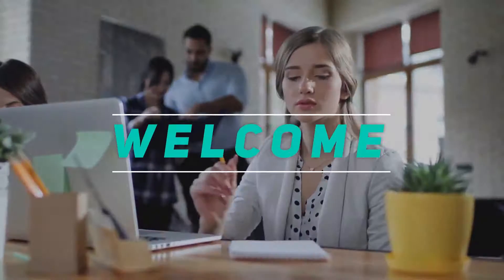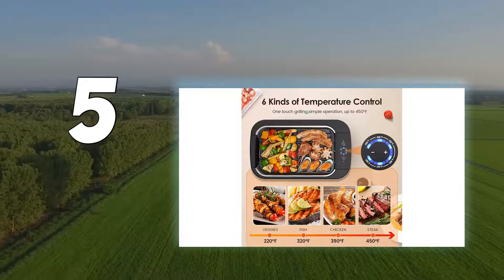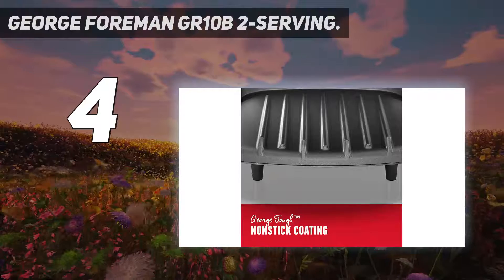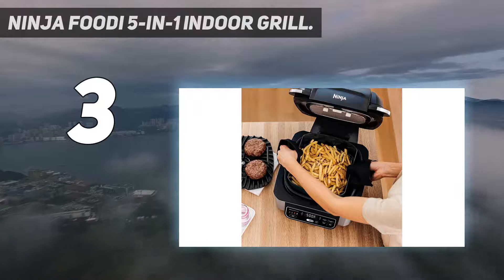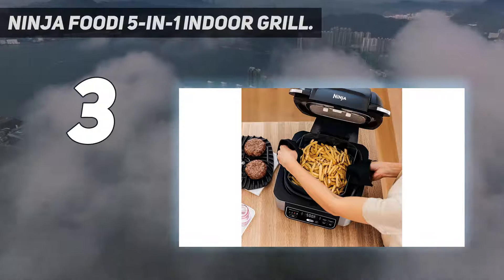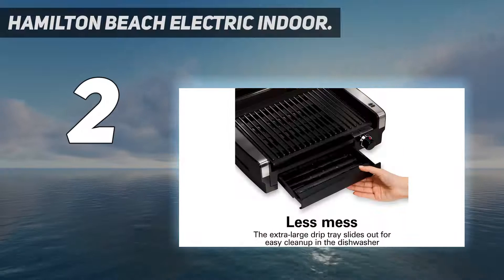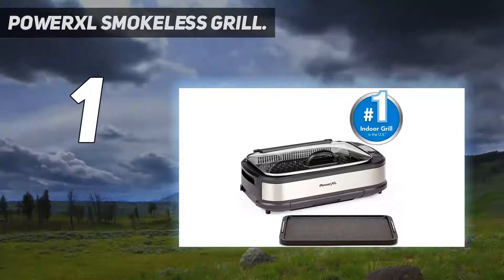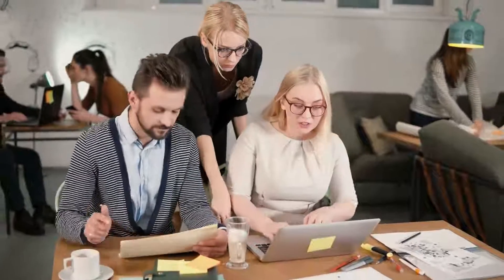Top 5 Best Indoor Grills in 2023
Here is the Updated Prices of the Best Indoor Grills in 2023!

Things that we mentioned in this video:
1. PowerXL Smokeless Grill - B08927ZCC4
2. Hamilton Beach Electric Indoor - B00KLVY3TW
3. George Foreman GR10B 2 Serving - B001NXC65K
4. Ninja Foodi 5 in 1 Indoor Grill - B07X2ZCF7D
5. Carl Schmidt Sohn Indoor Smokeless Grill - B08X6HK25Q